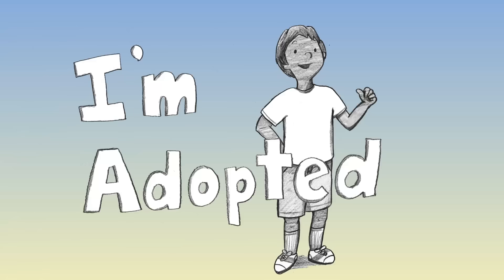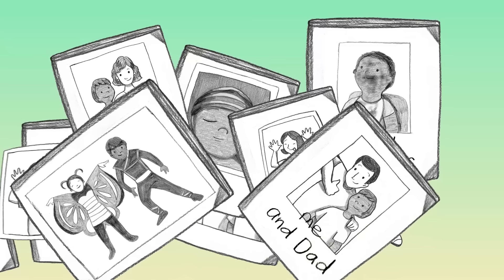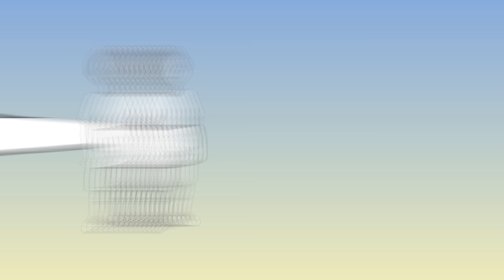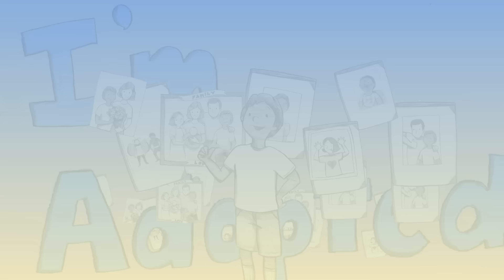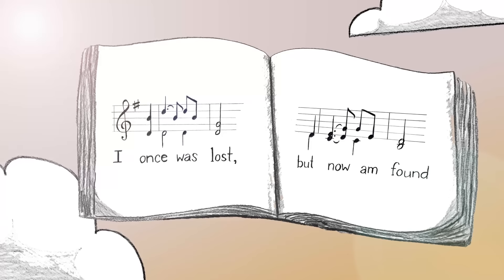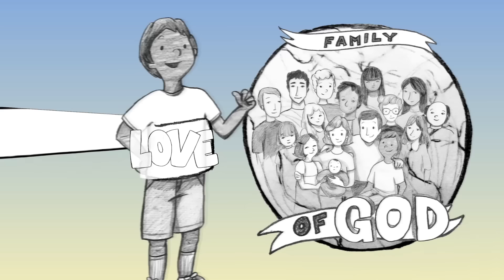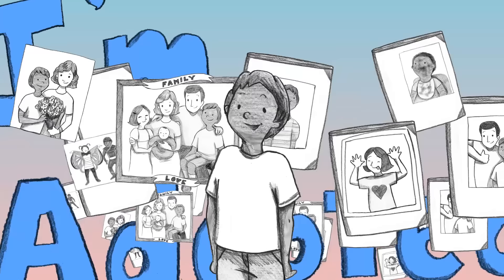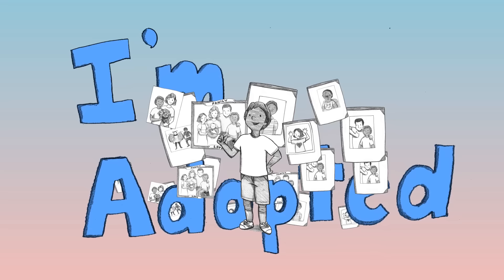"I'm Adopted" SONGS | Slugs & Bugs Under Where?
with this video and 16 more like it!

"I'm Adopted" is from the CD "Slugs & Bugs Under Where?"